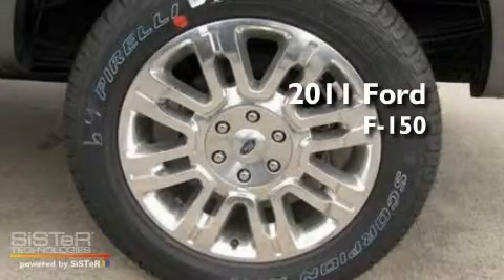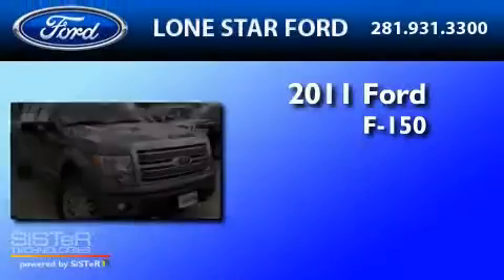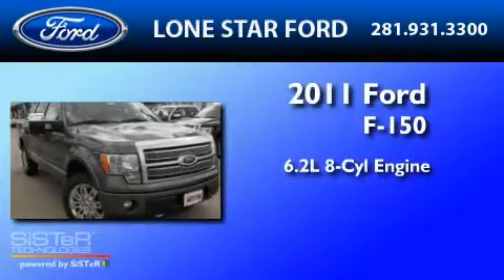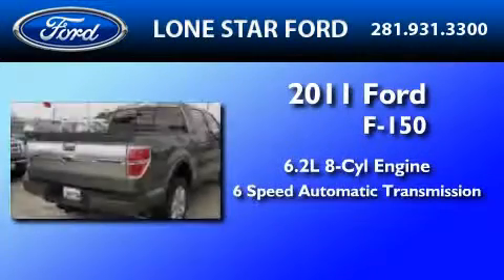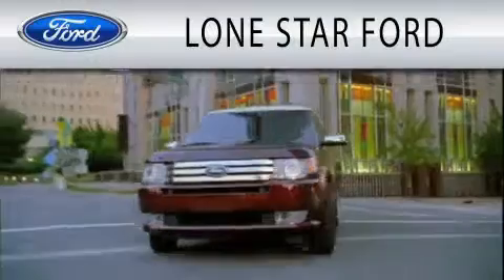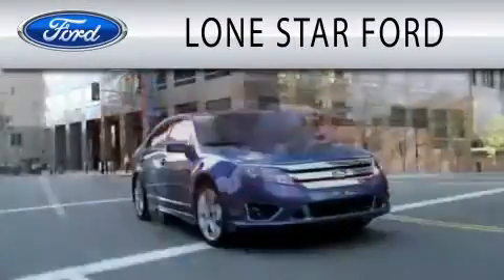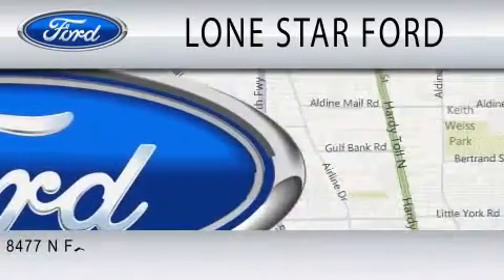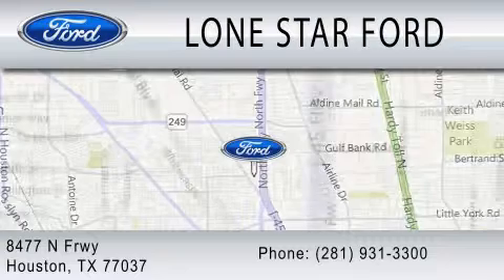2011 FORD F-150 TX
Year : 2011
 Make : FORD
 Model : F-150
 Engine : 6.2L V8
 Trans . : AUTO 6SPD
 Exterior : STERLING GRAY METALLIC

 Stock : BFA71809